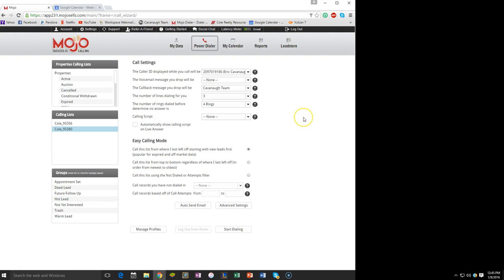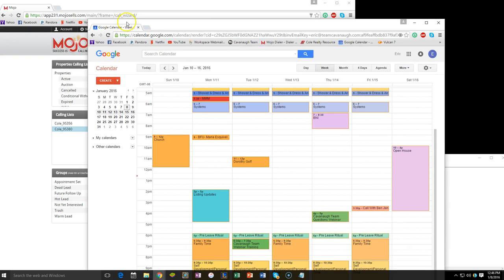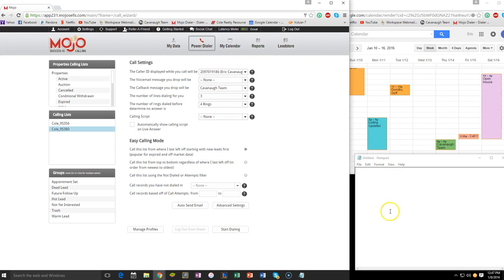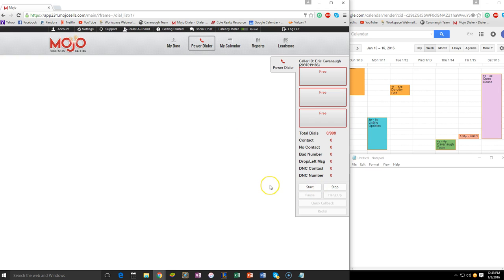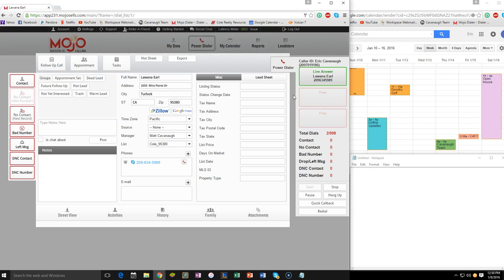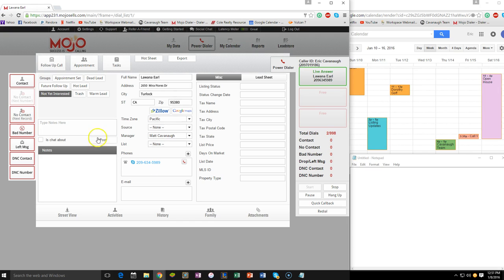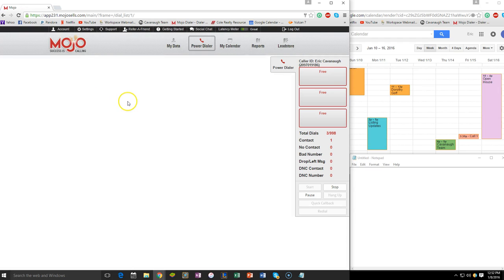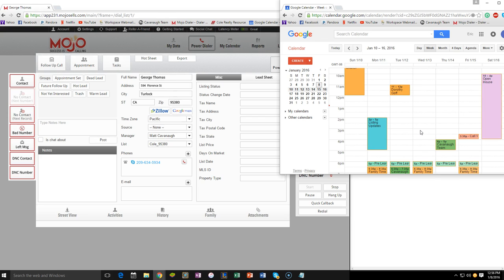How to conduct a mojo dialer call session and categorize leads.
A comprehensive walkthrough of conducting a call session and categorizing leads in mojo.